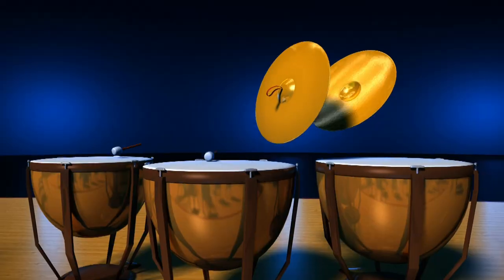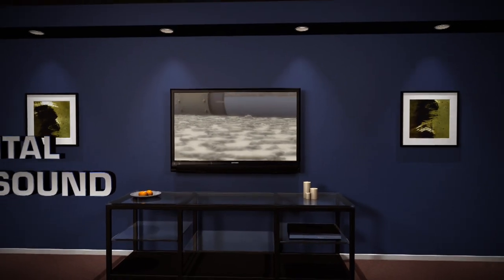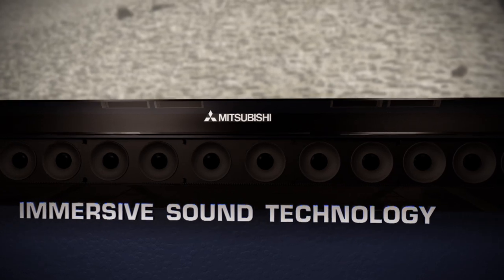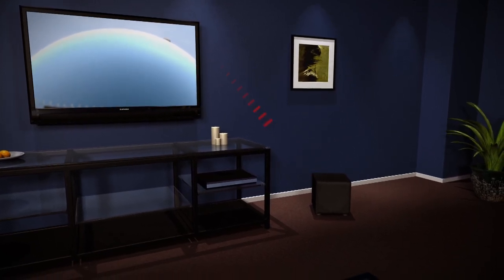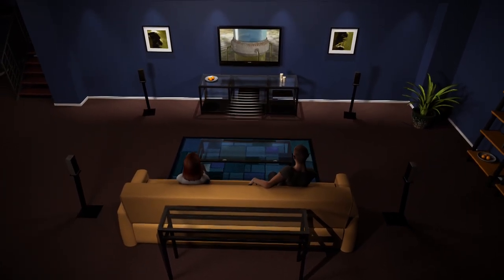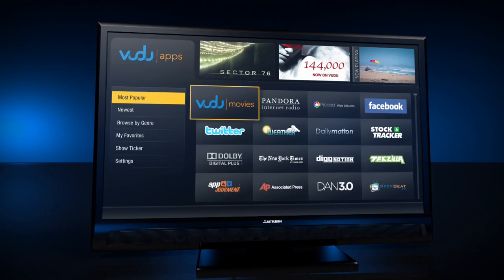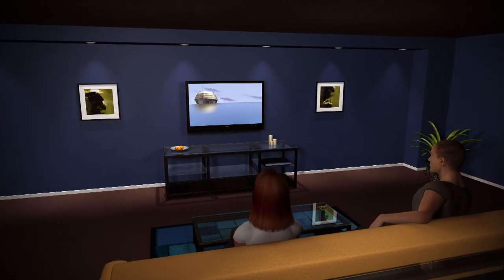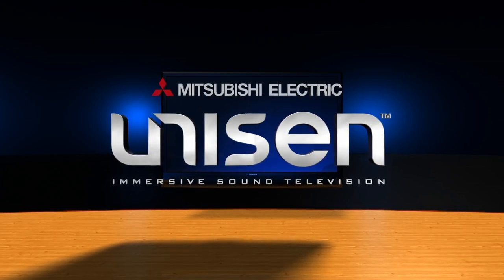Mitsubishi Flat Panel HDTV - Unisen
Mitsubishi is the only television company to build in a surround sound system into their flat panel HDTVs. We built the entire 3D environment to fly all around the room and inside of the TV to show how epic the Mitsubishi Unisen TV is.
National production launch for Mitsubishi's flagship flat panel HDTV, with built in surround sound speaker system.